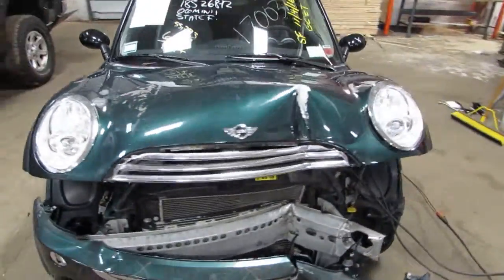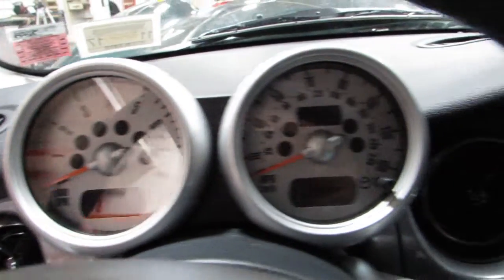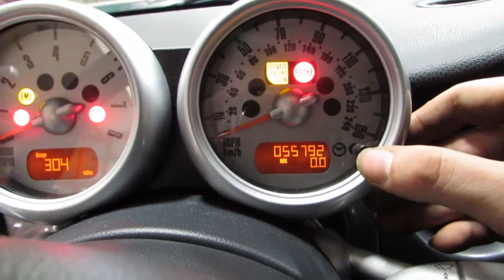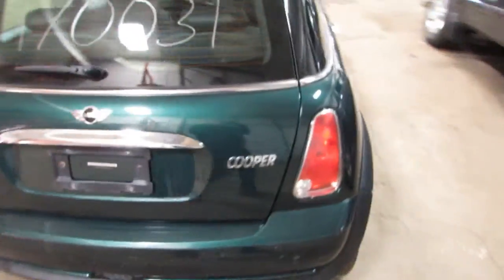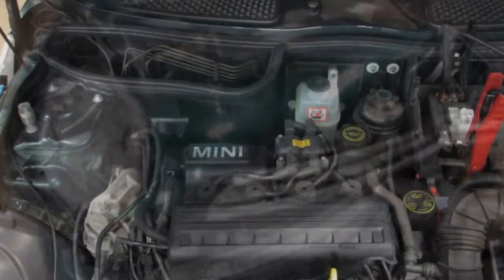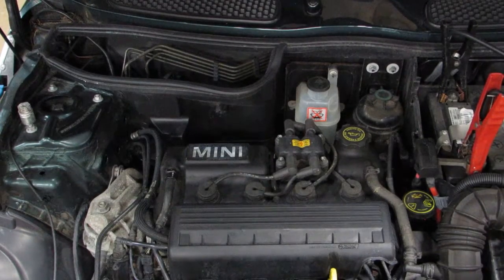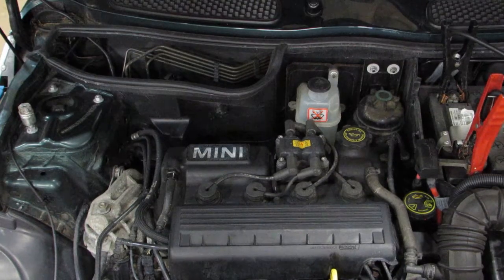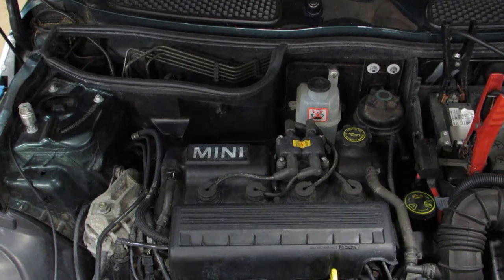Parting out a 2006 Mini Cooper - 170031 - Tom's Foreign Auto Parts